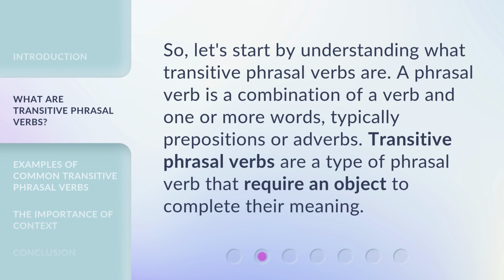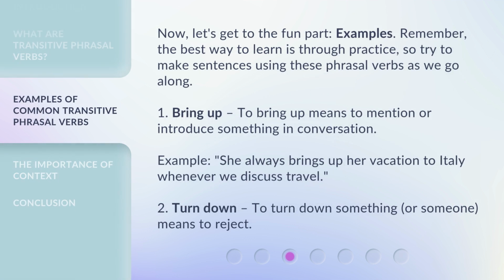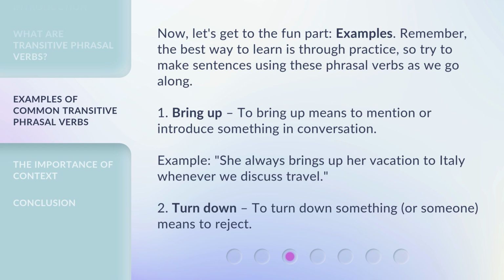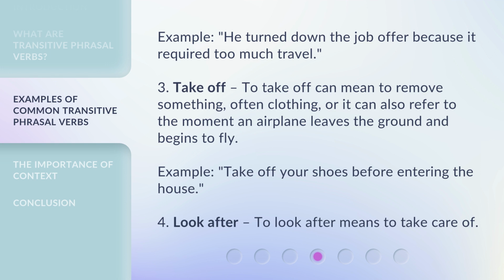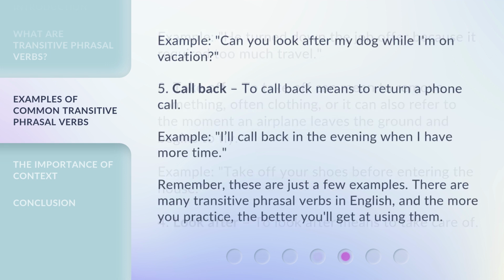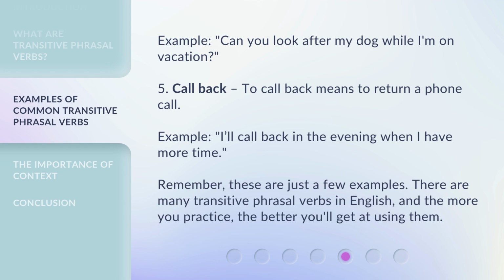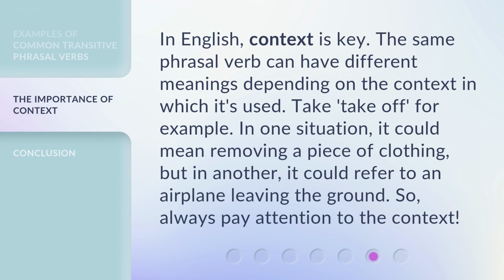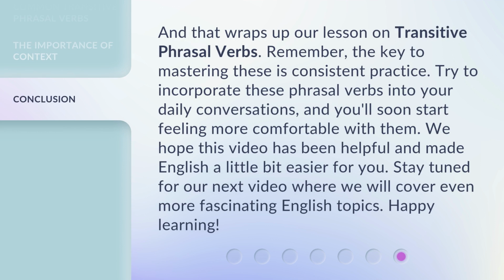Demystifying Transitive Phrasal Verbs in English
Demystifying Transitive Phrasal Verbs in English • Unlock the secrets of transitive phrasal verbs and level up your English conversation skills with this informative video! Learn what they are, how they work, and explore common examples to enhance your fluency.

00:00 • Introduction - Demystifying Transitive Phrasal Verbs in English
00:37 • What are Transitive Phrasal Verbs?
00:59 • Examples of Common Transitive Phrasal Verbs
02:28 • The Importance of Context